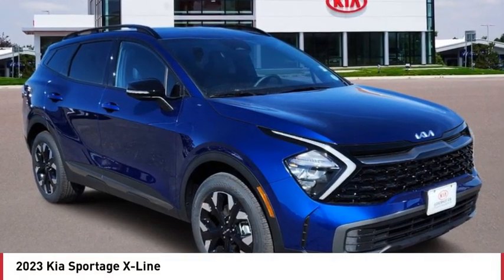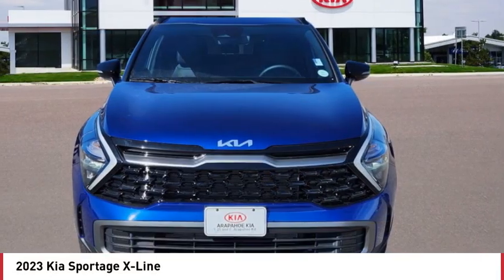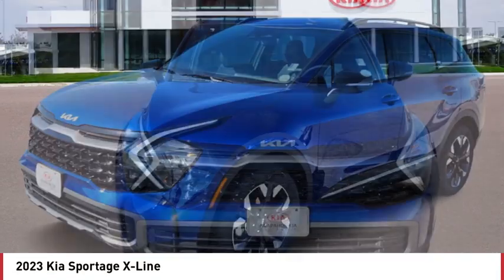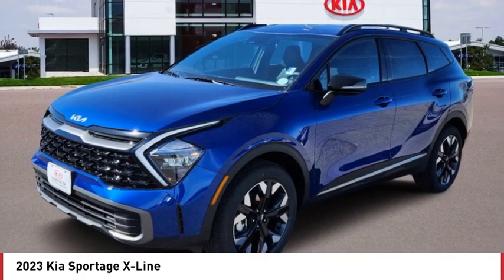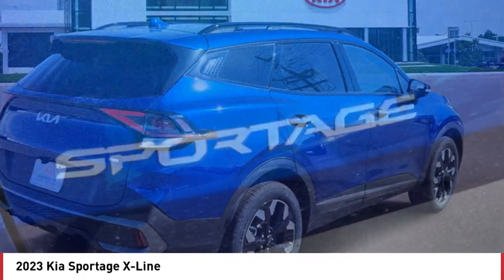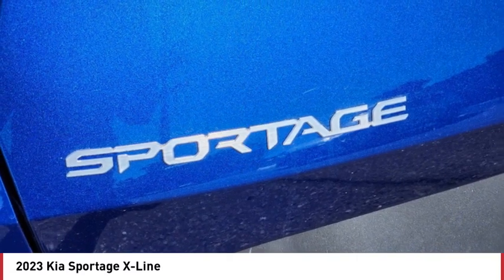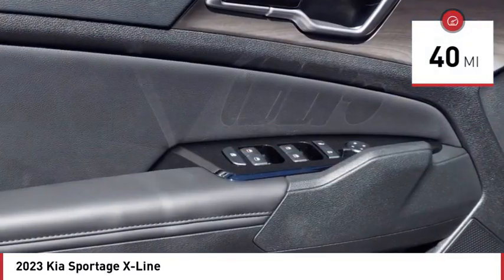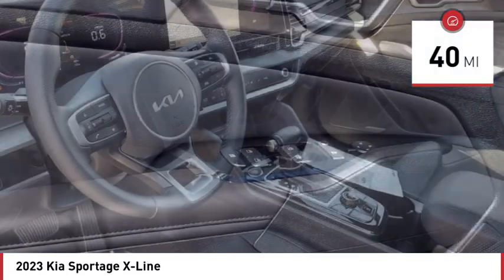2023 Kia Sportage Greenwood Village CO P5667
Arapahoe Kia
9400 E Arapaphoe Rd

Delivers 28 Highway MPG and 23 City MPG! This Kia Sportage delivers a Regular Unleaded I-4 2.5 L/152 engine powering this Automatic transmission. WHEEL LOCKS, CARPET FLOOR MATS X-LINE, Wheels: 19 Gloss Black Alloy.* This Kia Sportage Features the Following Options *Vinyl Door Trim Insert, Trip Computer, Transmission: 8-Speed Automatic -inc: drive mode select (normal, smart, sport, snow), Transmission w/Driver Selectable Mode, Towing Equipment -inc: Trailer Sway Control, Tires: 235/55R19 AS, Tire Specific Low Tire Pressure Warning, Tailgate/Rear Door Lock Included w/Power Door Locks, Strut Front Suspension w/Coil Springs, Steel Spare Wheel.* Visit Us Today *Stop by Grand Kia located at 1950 W 104th Ave, Denver, CO 80234 for a quick visit and a great vehicle!